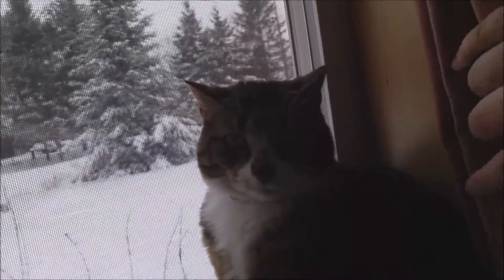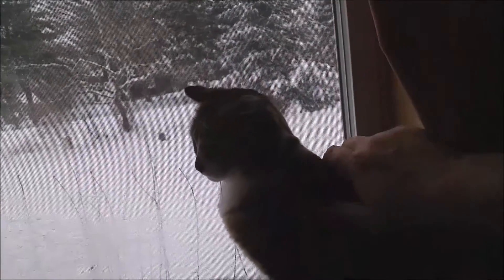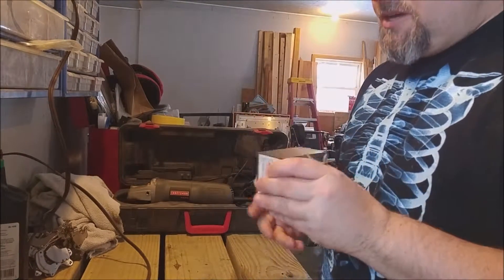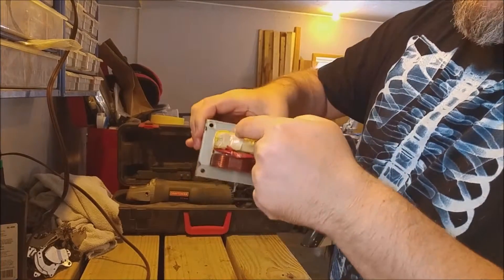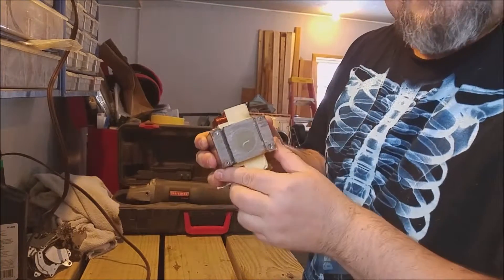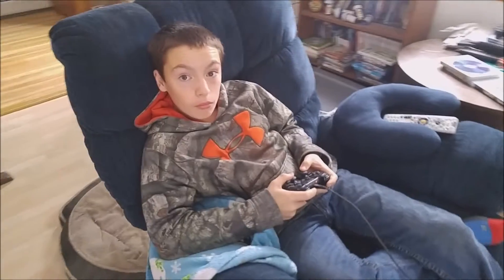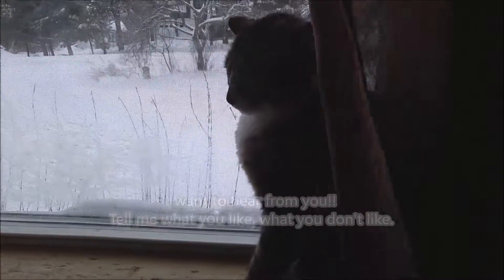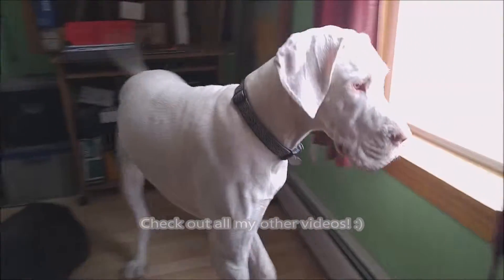Vlog1/Scrapping Tips: Taking Apart a Transformer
I'm sick, and bored.  So I decided to create a hybrid VLOG/Scrapping video.  Sniffling all the way, I take you through how to remove the copper from a transformers that came from a microwave.  Enjoy!! :)